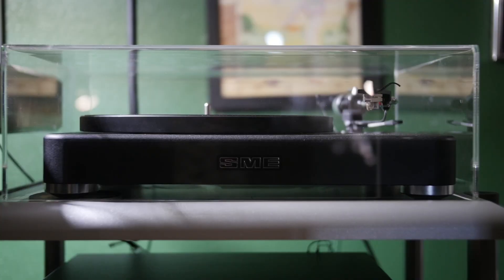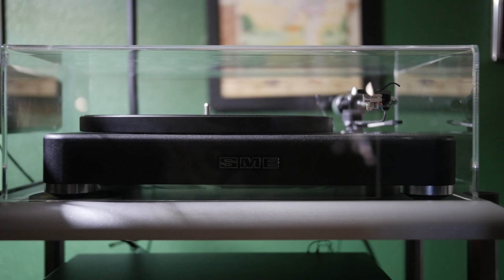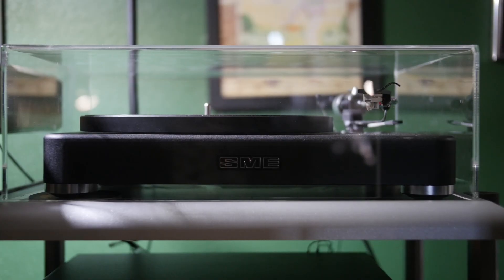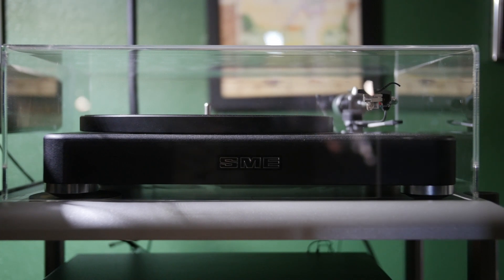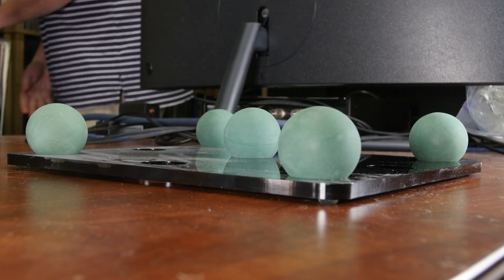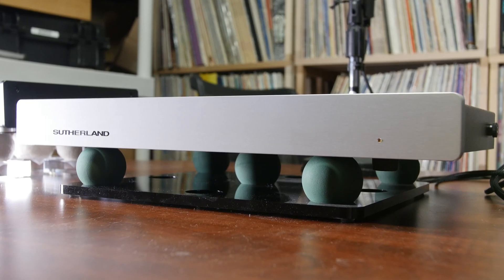Awesome Gingko Audio products at TTVJAudio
Todd talks about Gingko Audio dust covers and isolation platforms.
The newest Gingko in the TTVJ family - the SME Model 6 Dust Cover from Gingko...